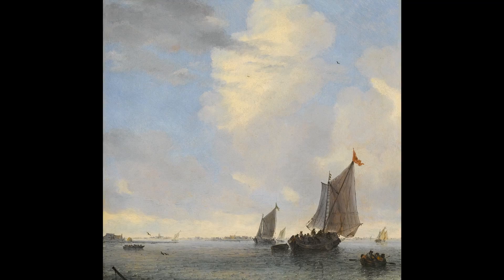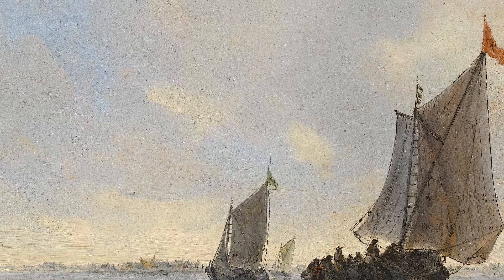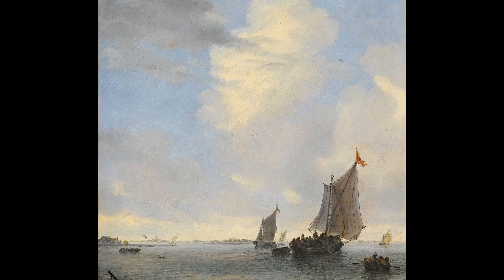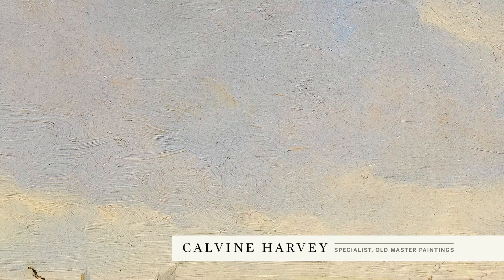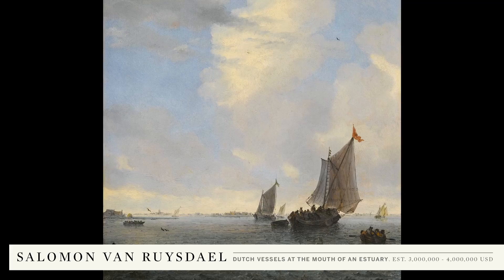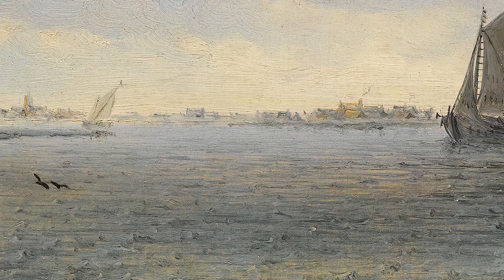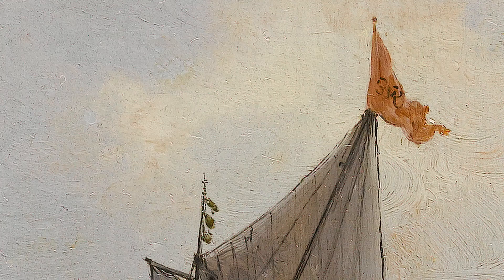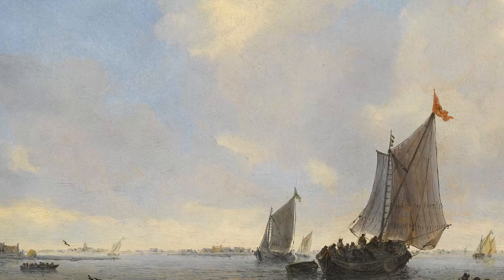Ruysdael's Stunning Seascape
Wijdschip and Other Small Dutch Vessels at the Mouth of the Estuary by Salomon van Ruysdael is an important highlight of Sotheby's Master Paintings sale on 29 January in New York. This magnificent painting captures the sunlight glistening on the sea.